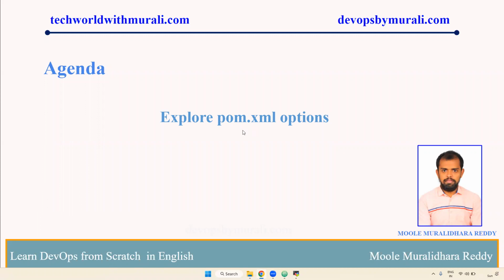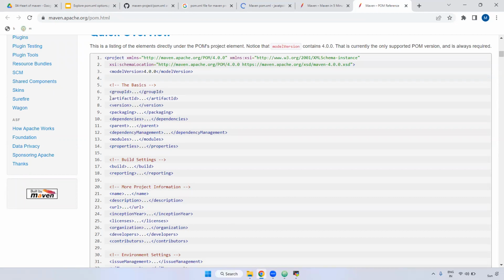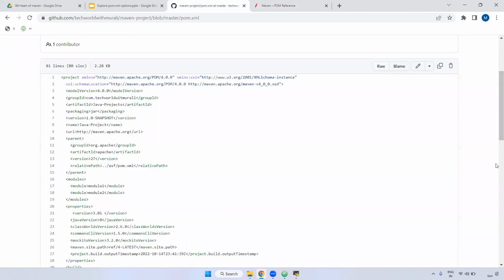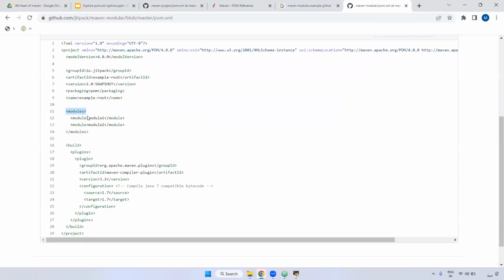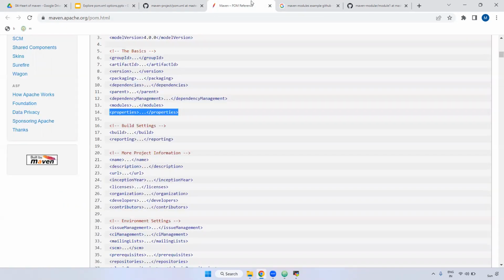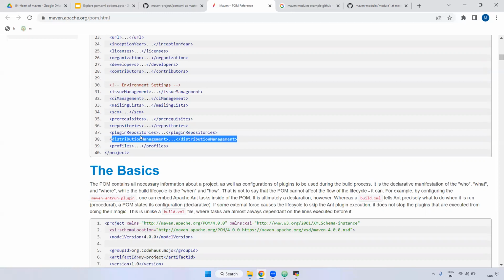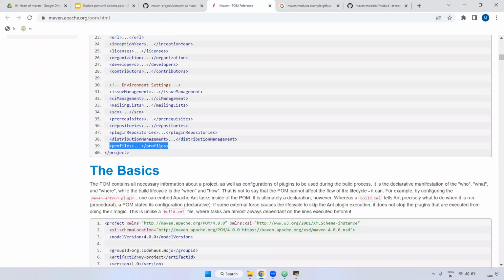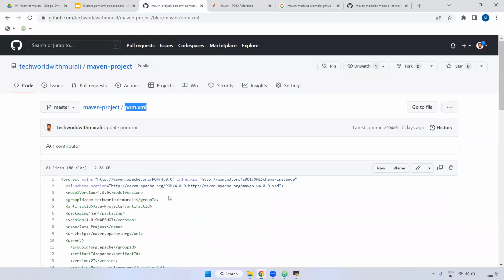Explore pom xml options in Maven - TechWorld with Murali - Moole Muralidhara Reddy - Maven Tutorial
Explore pom xml options in Maven - TechWorld with Murali - Moole Muralidhara Reddy - Maven Tutorial - + 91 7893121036
Full Course Urls:

What is Maven (3:02)
Download mobaxterm in Windows (4:40)
Installation of maven in Linux (12:21)
What is pom.xml (4:30)
What is settings.xml (2:30)
Types of Maven Repository (3:20)
Creation of java application using maven (8:02)
Maven Build Lifecycles (14:00)
Creation of web application using maven (12:31)
Explain about skip test cases & jacoco plugin (6:04)
Explore pom.xml options (8:04)

We offer a range of subscription plans to choose from, including:
1 Month
3 Month
6 Month
1 Year